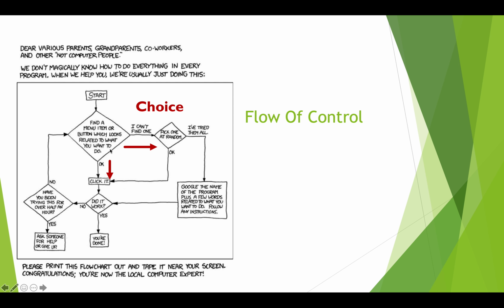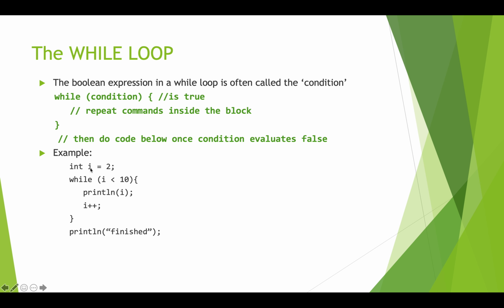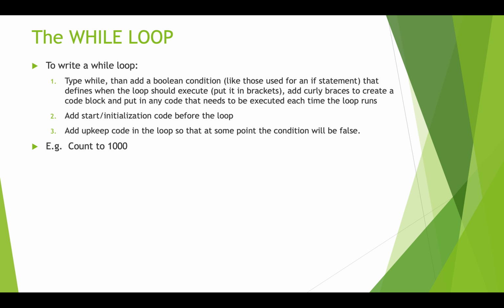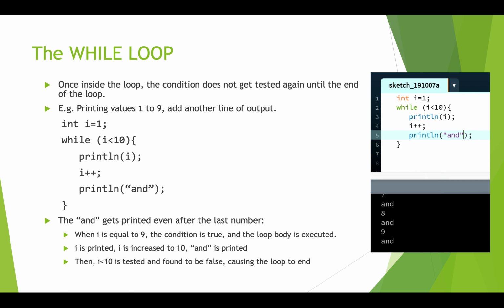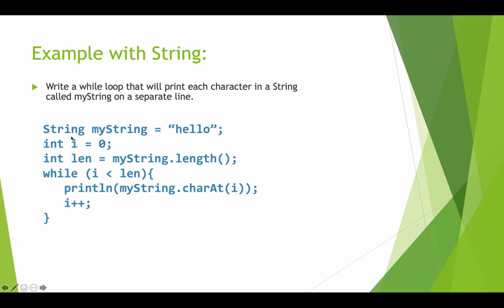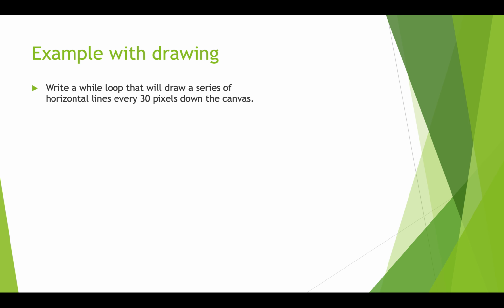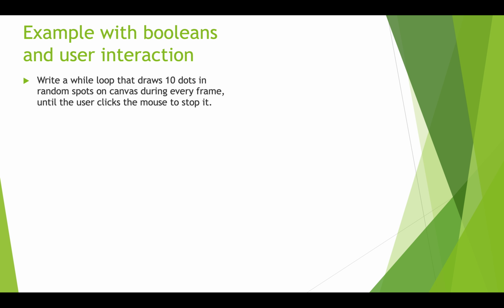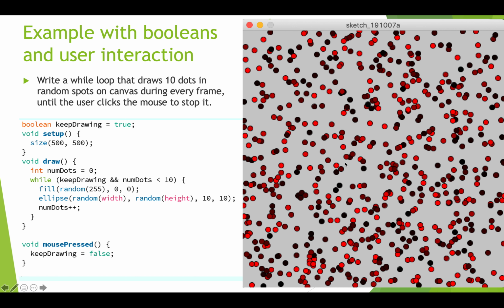COMP1010 While Loops Intro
Introduction to using while loops in Processing.